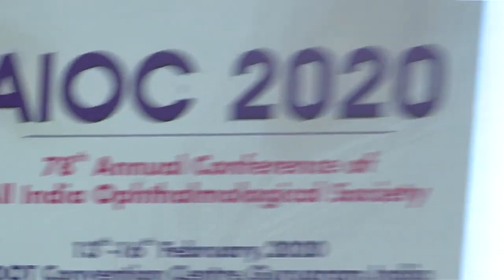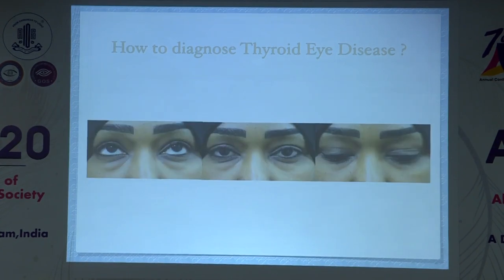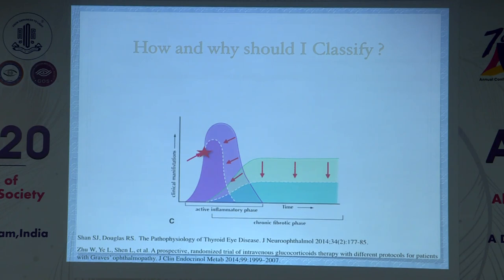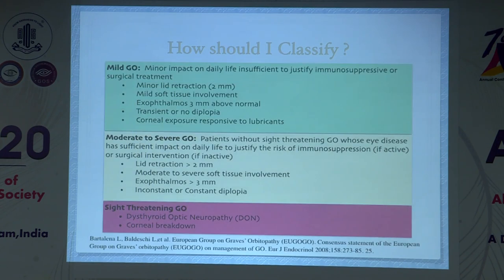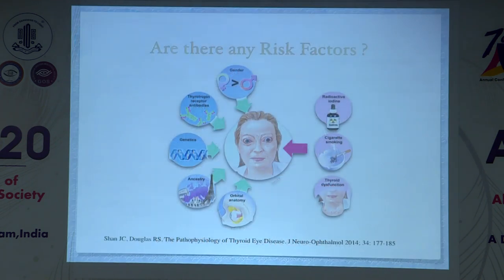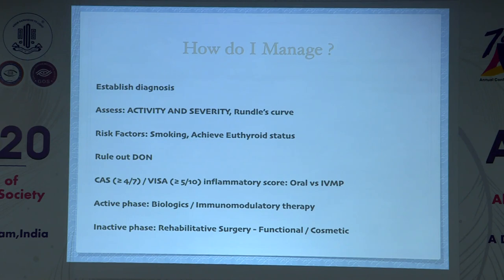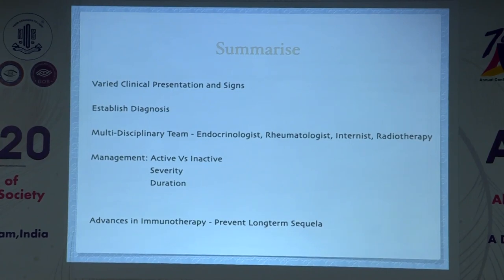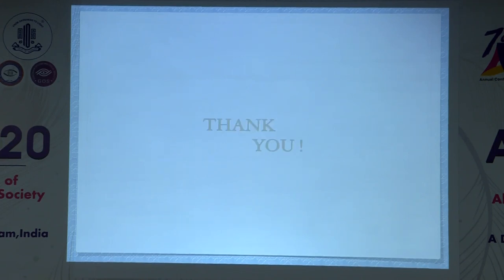AIOC2020 - IC306. T2. Dr.Saurabh Kamal. Thyroid eye disease.